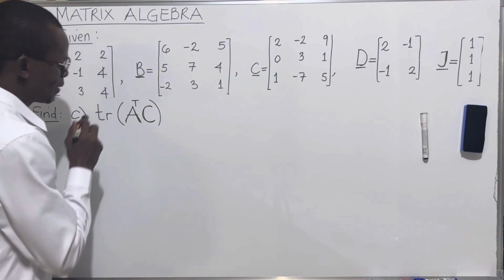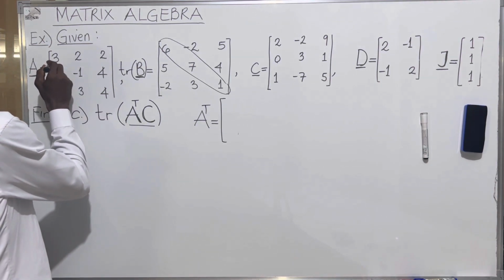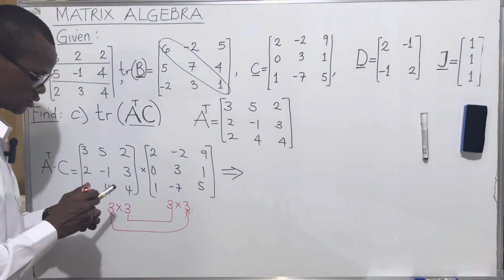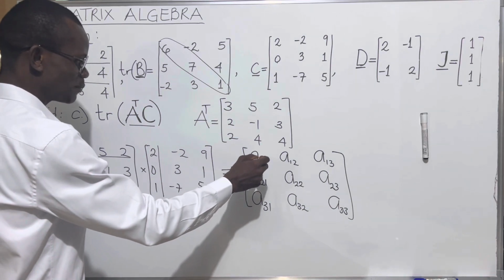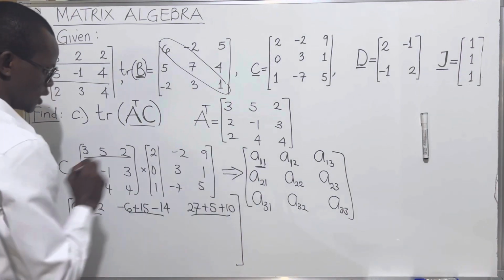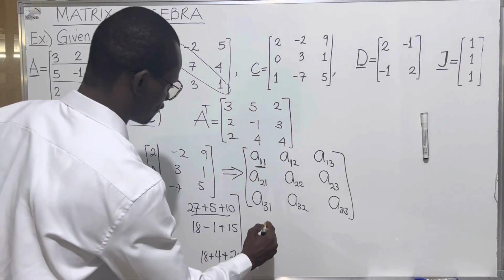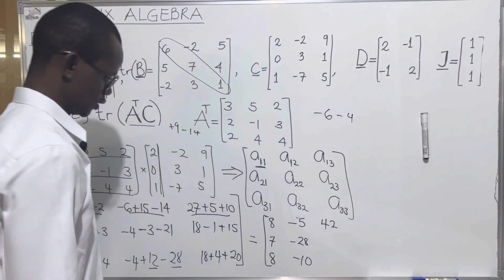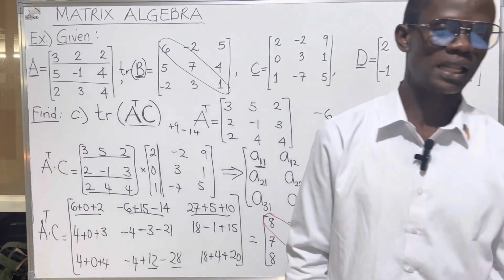Trace of a Matrix (MATRIX ALGEBRA)